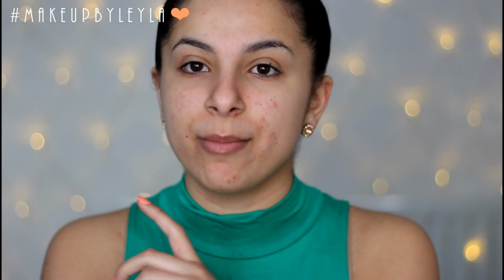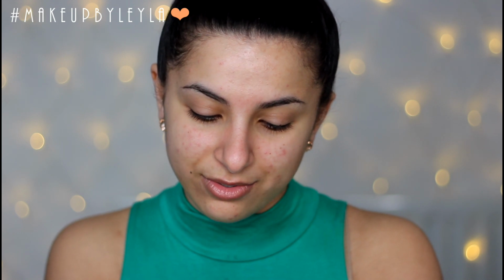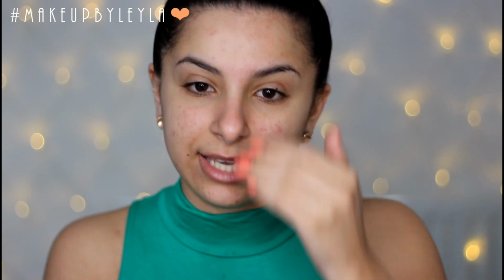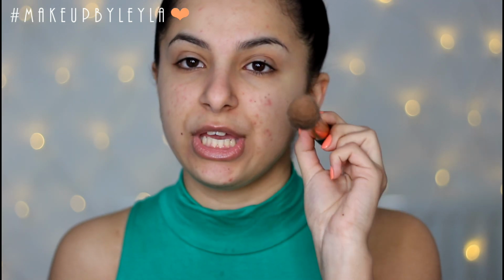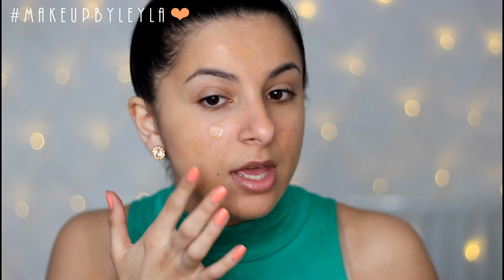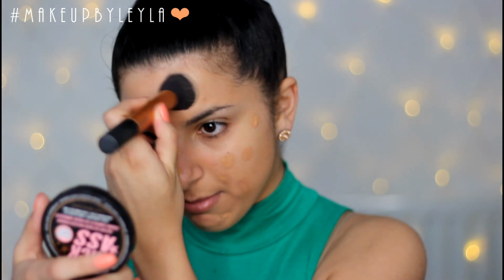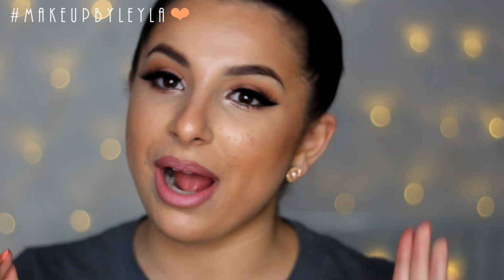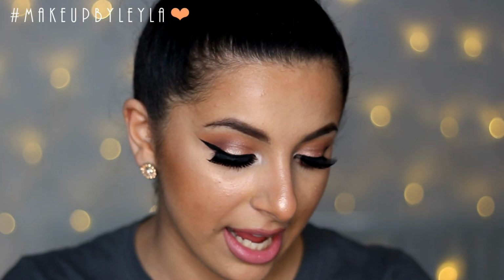FIRST IMPRESSION REVIEW: Makeup Forever Face & Body Foundation + Step 1 Primer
DON'T FORGET TO CHANGE THE QUALITY TO 1080p!

HEY YOU❤ Firstly I wanted to apologise for there being no video this sunday, if you don't follow me on any social media you wouldn't have been updated with why I hadn't uploaded. My boyfriend had surgery and has been pretty unwell for the past few days so I had no time to record, edit or upload. I will of course try and upload as normal this week, but some videos may be a little different because I haven't been filming in my normal routine! I hope you understand, and I will have lots of make up tutorials very soon! PS, thank you so much for 22,000 of you! you guys seriously make me so happy, and I am so blessed to be hitting milestones so quickly! love you! xoxo

❤PRODUCTS MENTIONED:
-MAC Moisture Infusion Serum
-Makeup Forever Step 1 Primer (Smoothing 2)
-Makeup Forever Face & Body (Shade 34)

- makeupbyleyla

❤HASHTAG ME!

You read my description! Yay for you! A little message from me to you... Sometimes you need to burn bridges to stop yourself from crossing them again.